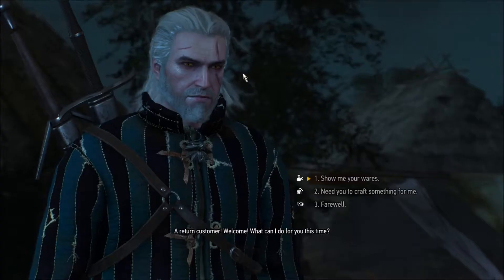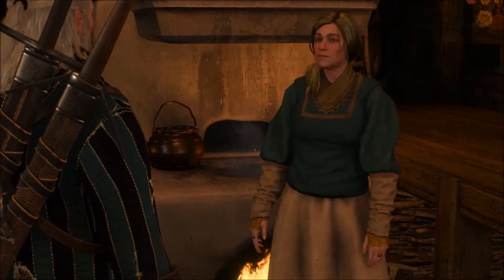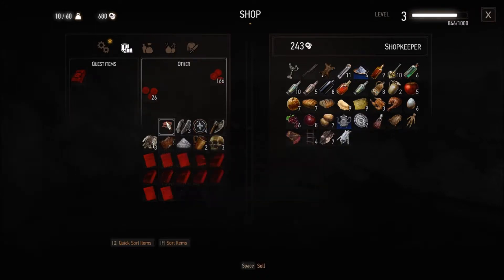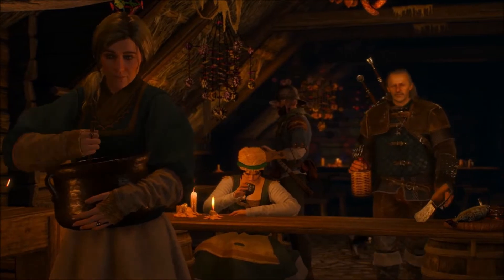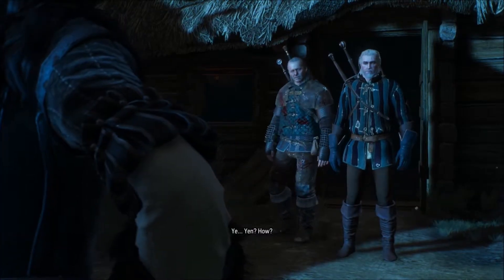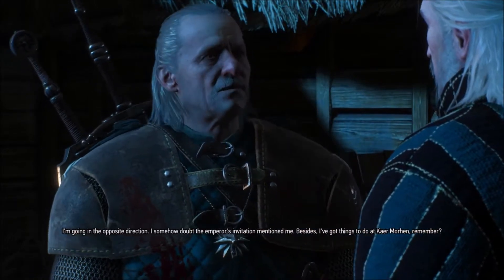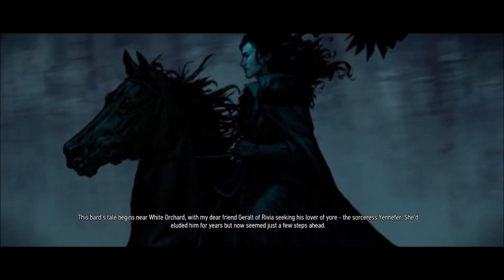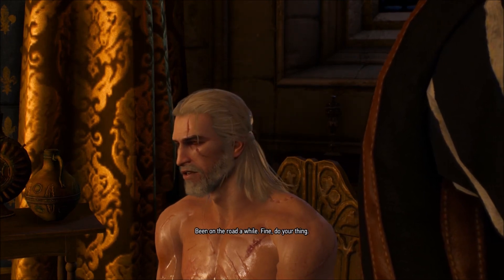Let's Play The Witcher 3: Wild Hunt Blind Part 23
Blood on the tavern floor